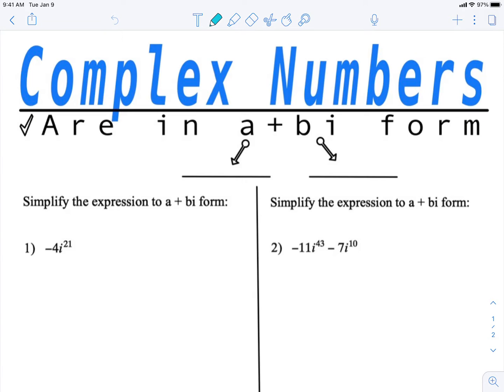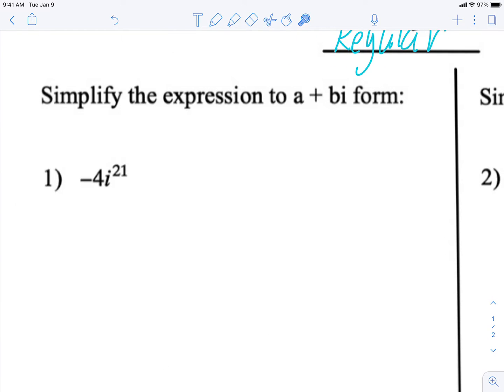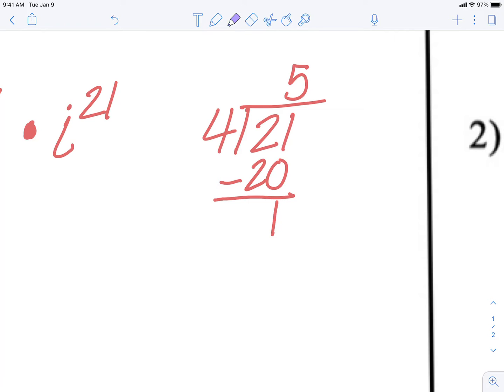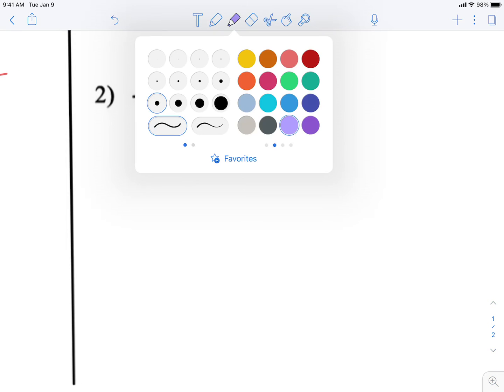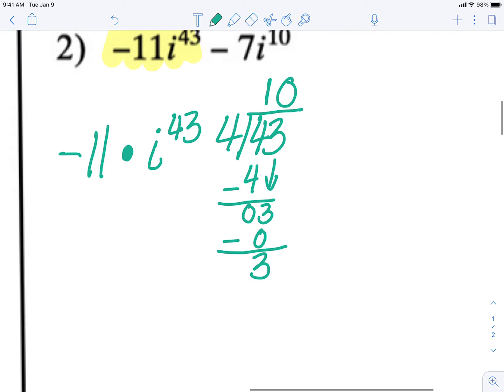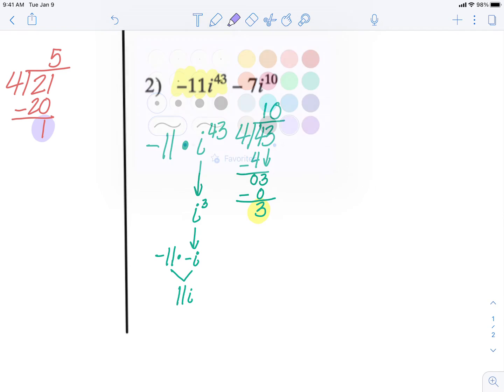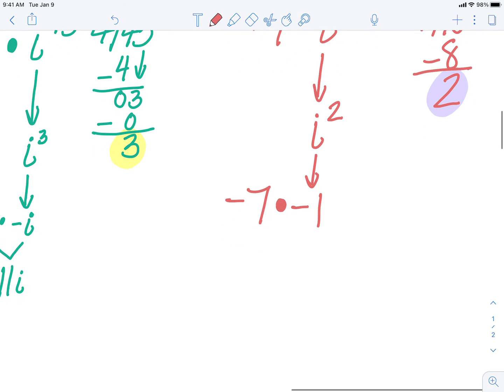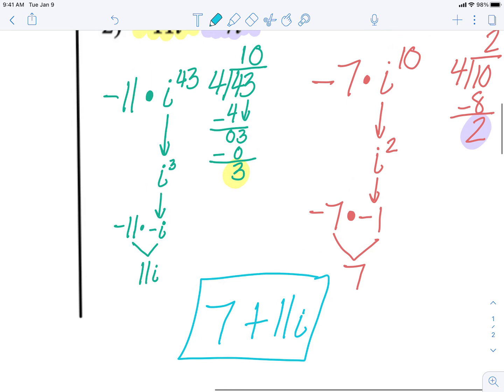Complex Numbers Simplified VIDEO LESSON